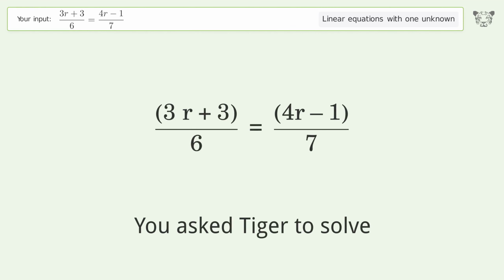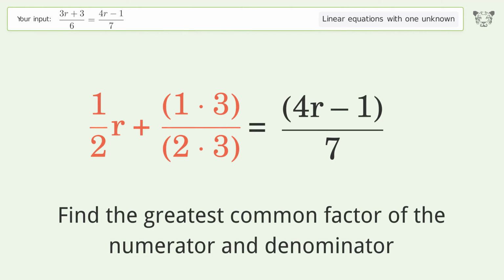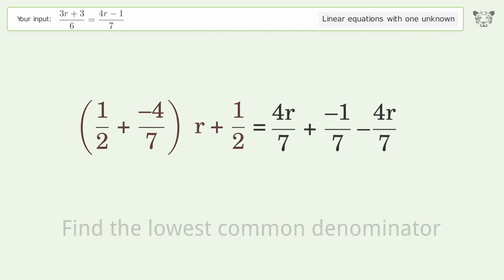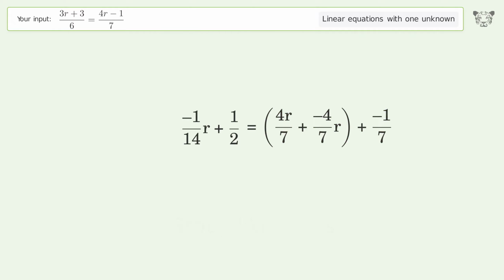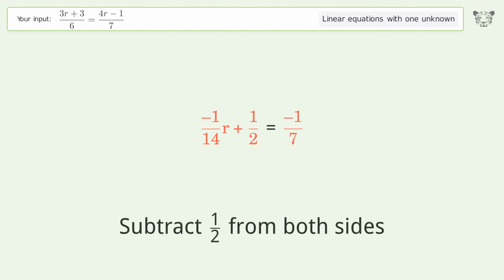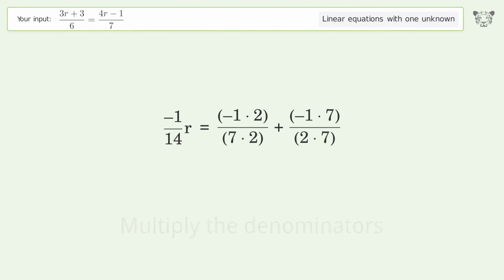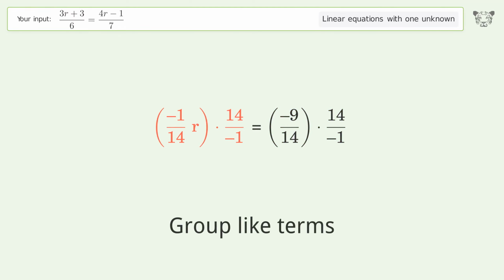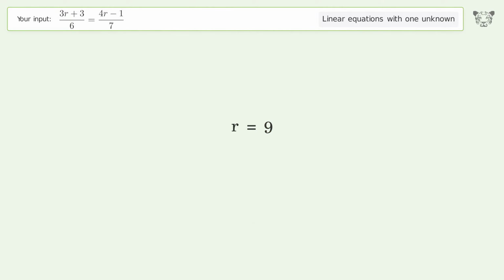Linear equation with one unknown: Solve (3r+3)/6=(4r-1)/7 step-by-step solution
Solving (3r+3)/6=(4r-1)/7 using the linear equation with one unknown solver

for a step-by-step and more tips and tricks for dealing with linear equations with one unknown.